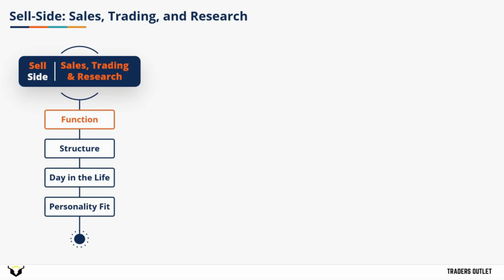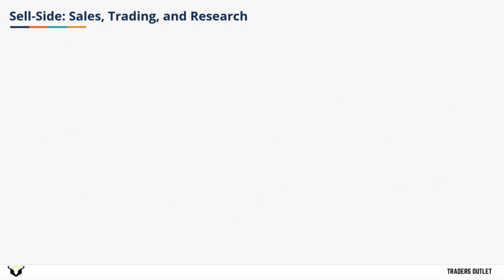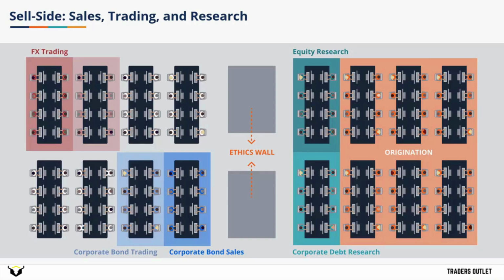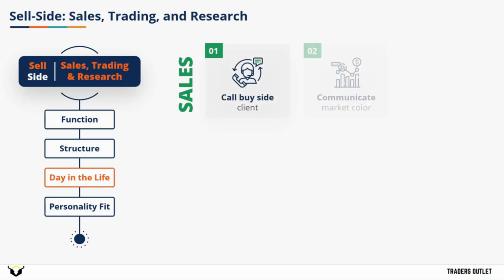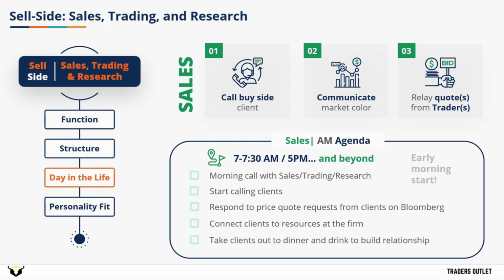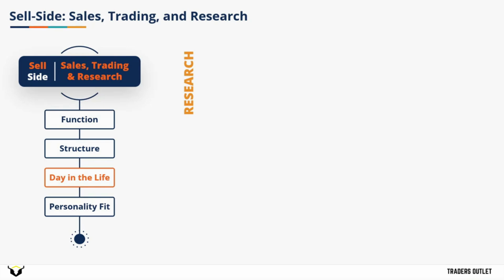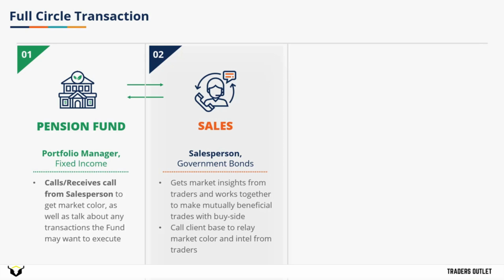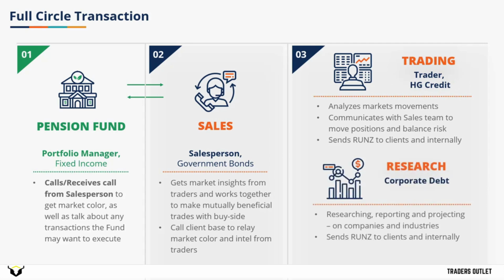Capital Markets - Part 3 | Sell-Side Trading, Research & Secondary Markets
Welcome to Part 3 of our Capital Markets series! In this video, we dive into the secondary markets, where financial assets are traded after issuance. Learn about the role of Sales & Trading (S&T), Equity & Fixed Income Research, and how market liquidity is maintained.

Topics covered:
00:00 Introduction
00:27 Sell-Side S&T and Research
01:40 Continued
04:40 Trading Floor
06:33 Career Paths
08:19 A Day in the Life: Sales
11:15 A Day in the Life: Trader
13:10 A Day in the Life: Research
16:33 Full Circle Transaction